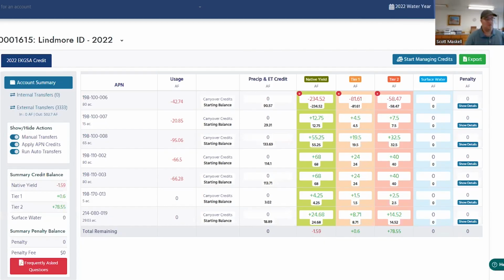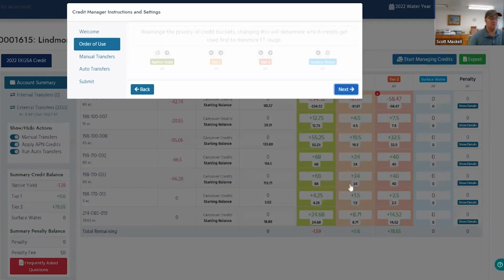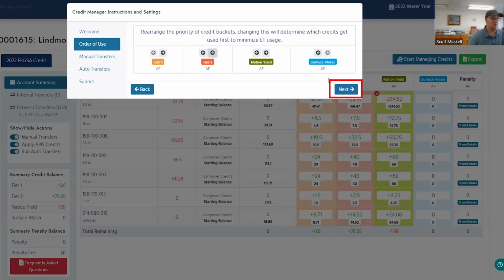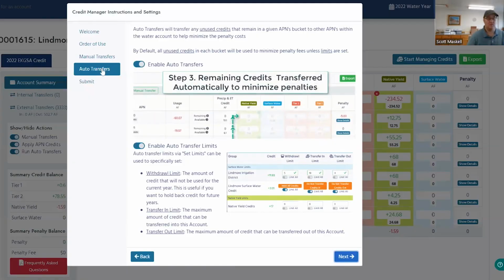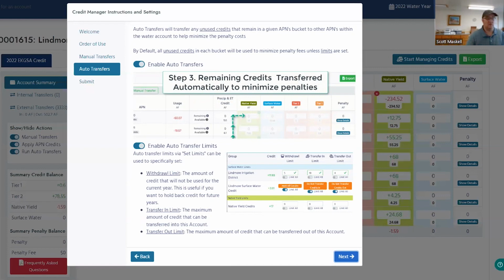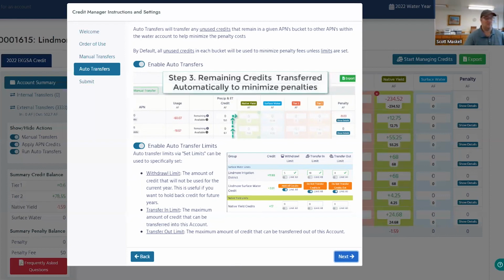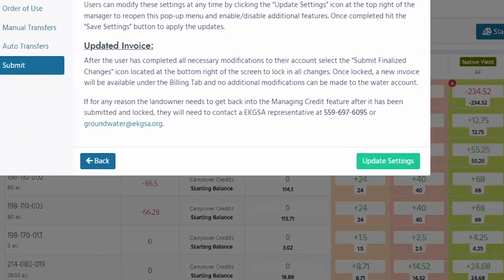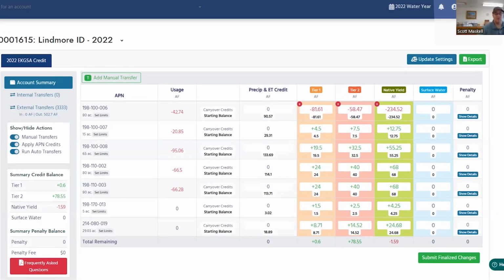Credit Manager: Getting Started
Scott Maskell explains how to get started using the Credit Manager in the Water Dashboard.